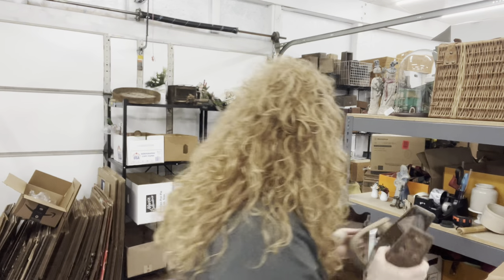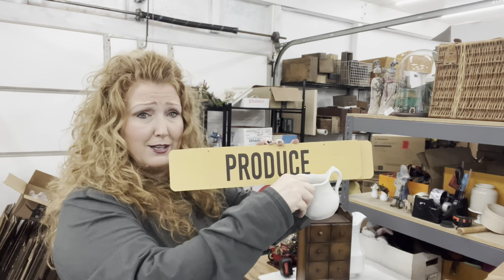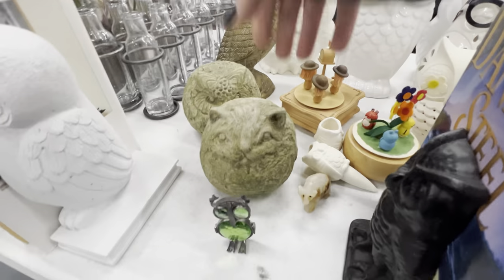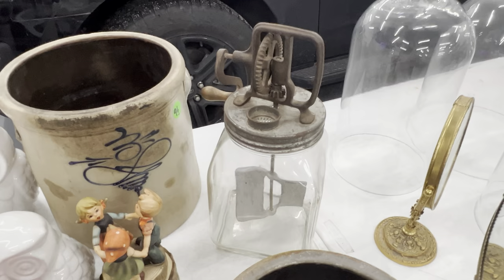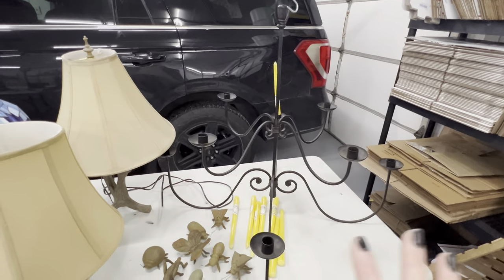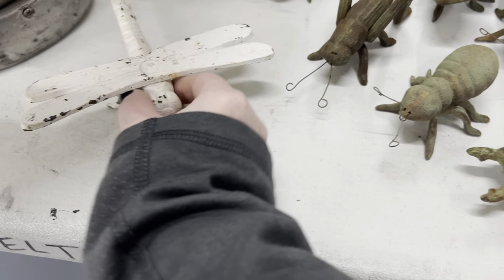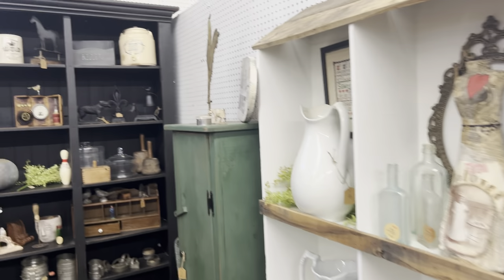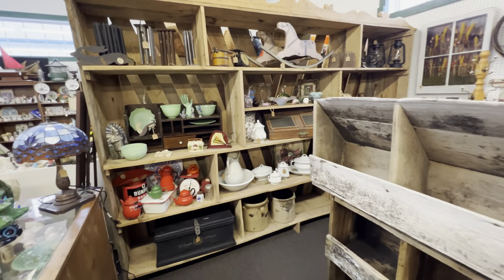Closing Our Retail Booth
It's always a sad day when you have to make a big decision. Always hoping its the right one.